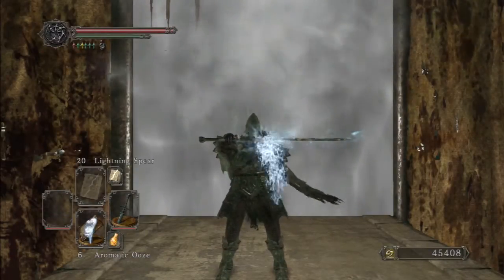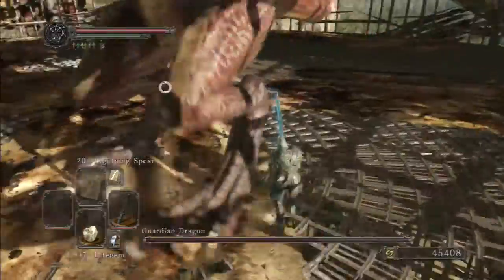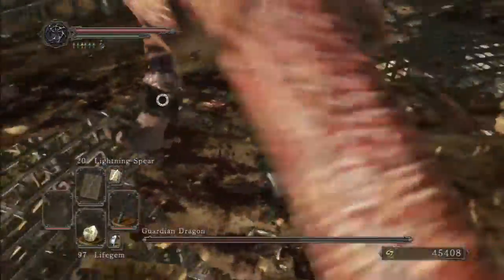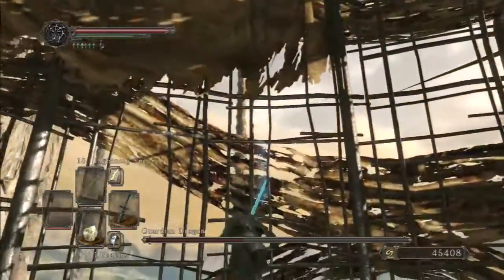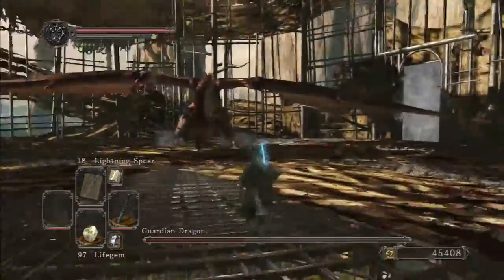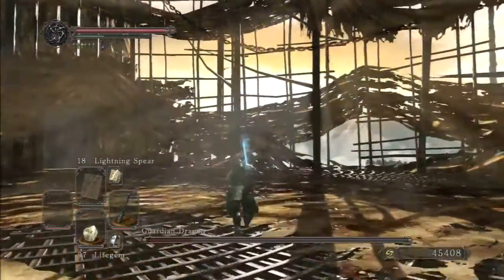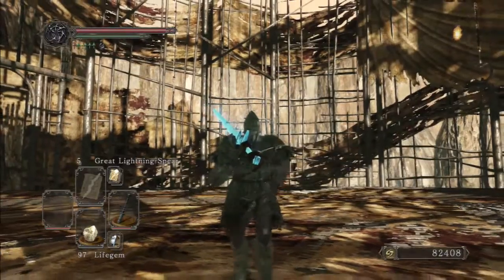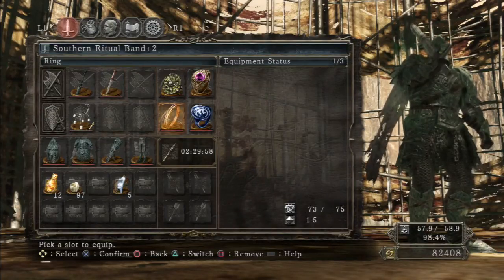Dark Souls II Boss Battle | Guardian Dragon | FP-DkS2